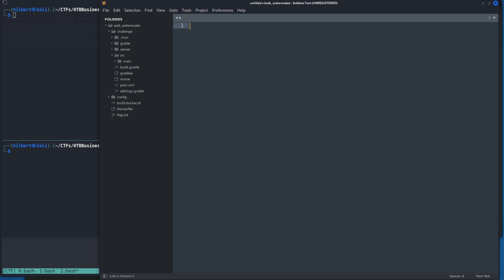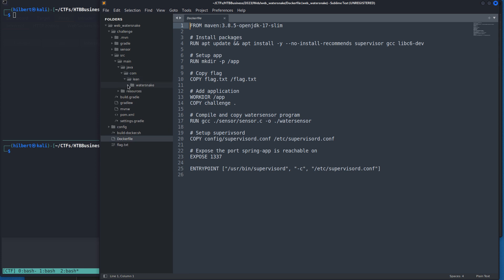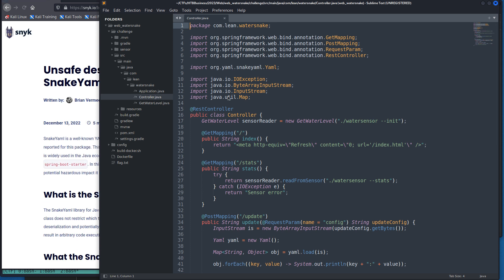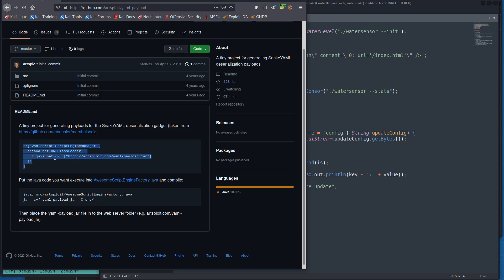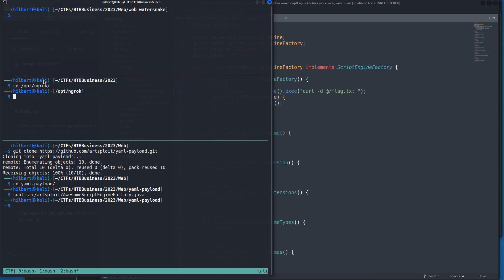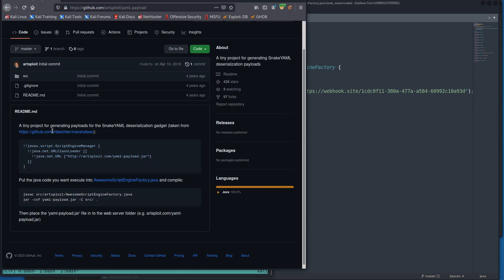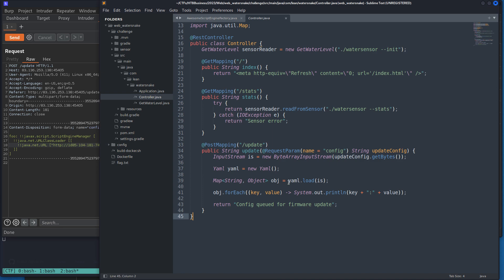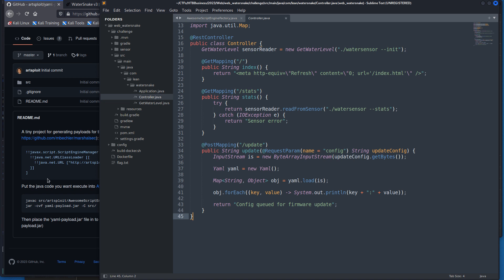HTB Business CTF 2023 - Web - Watersnake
00:00 - Intro/cliffs
00:25 - Source code
02:24 - Path to vuln
07:42 - Getting the flag